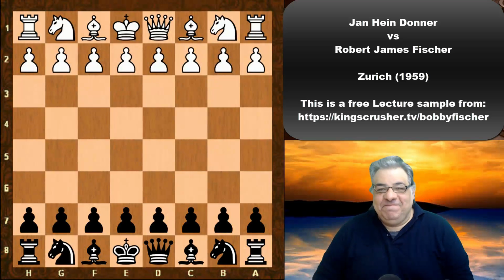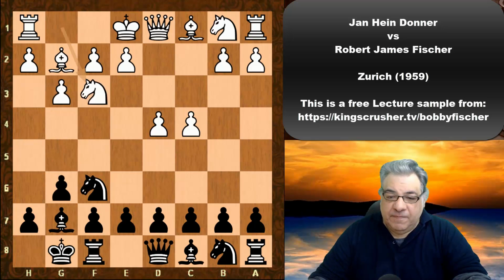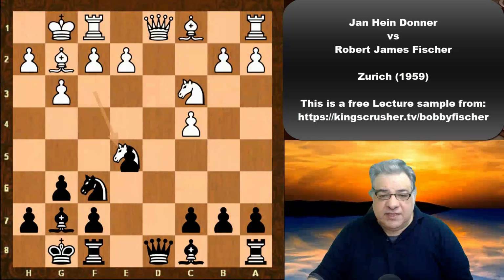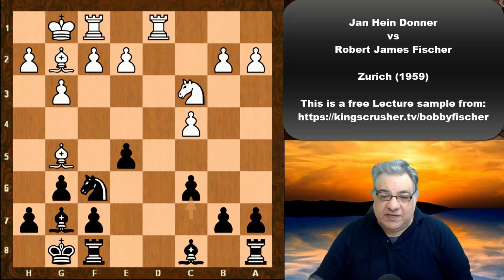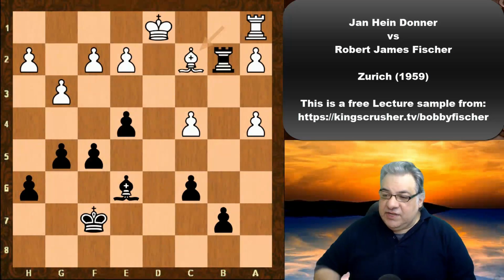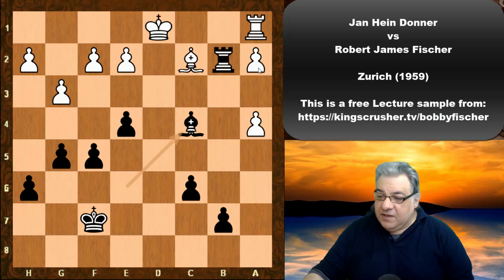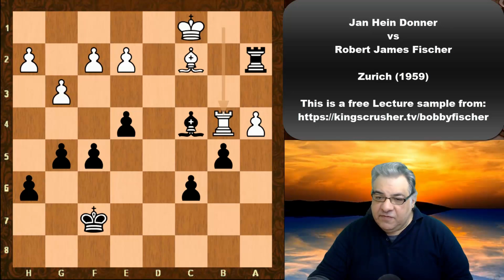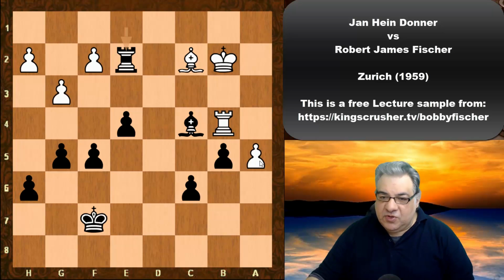Amazing Bobby Fischer Chess Game || Queenside pawn chain undermining || Jan Hein Donner vs Fischer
Robert James Fischer (March 9, 1943 – January 17, 2008) was an American chess grandmaster and the eleventh World Chess Champion.

A chess prodigy, at age 13 he won a game which was dubbed "The Game of the Century". At age 14 he became the youngest ever U.S. Chess Champion, and at 15 he became both the youngest grandmaster (GM) up to that time and the youngest candidate for the World Championship. At age 20, Fischer won the 1963/64 US Championship with 11 wins in 11 games, the only perfect score in the history of the tournament. He won the 1970 Interzonal Tournament by a record 3½-point margin and won 20 consecutive games in the last seven rounds of the Interzonal and in the Candidates Matches, the latter including two unprecedented 6–0 sweeps. When the first official FIDE rating list was published in July 1971, Fischer was the highest-rated player by a wide margin.

Fischer won the World Chess Championship in 1972, defeating Boris Spassky of the USSR, in a match held in Reykjavík, Iceland. Publicized as a Cold War confrontation between the US and USSR, it attracted more worldwide interest than any chess championship before or since. In 1975, Fischer refused to defend his title when an agreement could not be reached with FIDE, chess's international governing body, over one of the conditions for the match. Under FIDE rules, this resulted in Soviet GM Anatoly Karpov, who had won the qualifying Candidates' cycle, being named the new world champion by default.